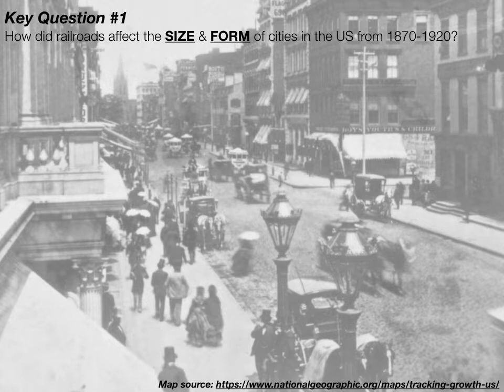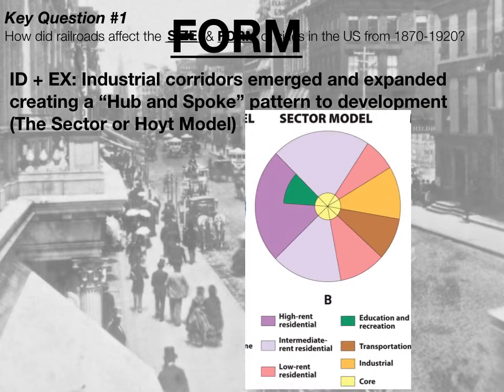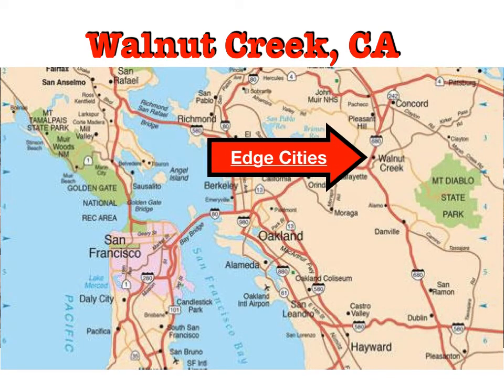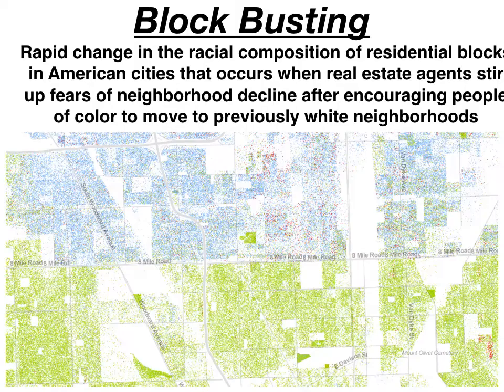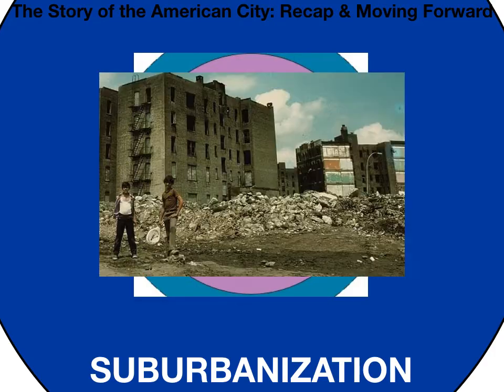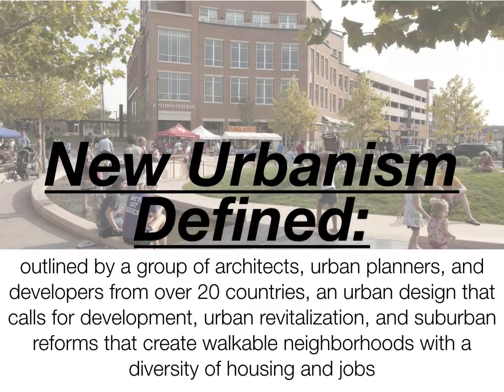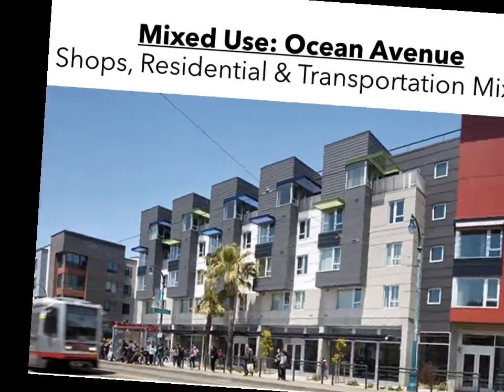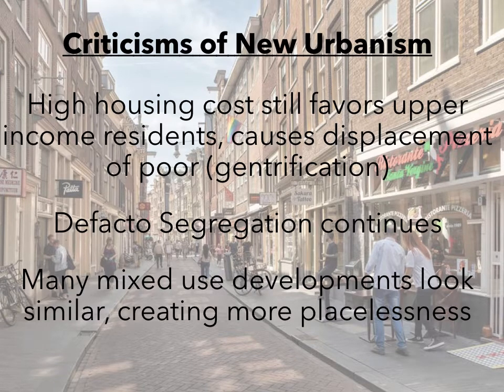The Rise, Fall and Rebirth of the American City